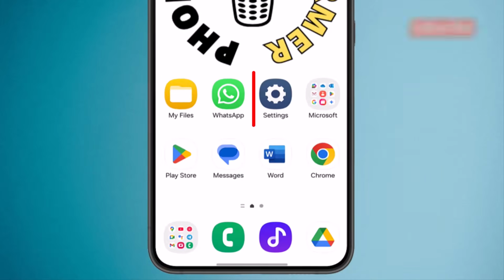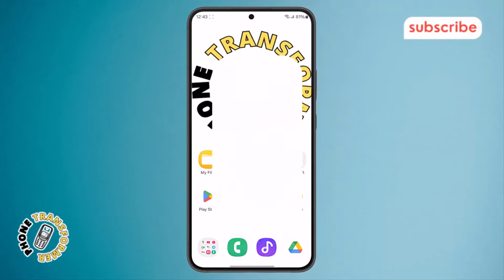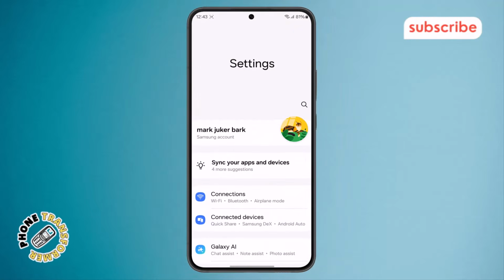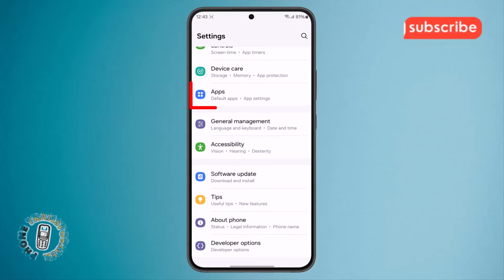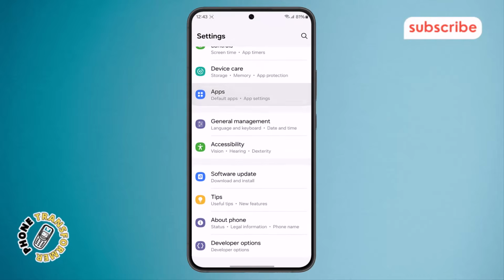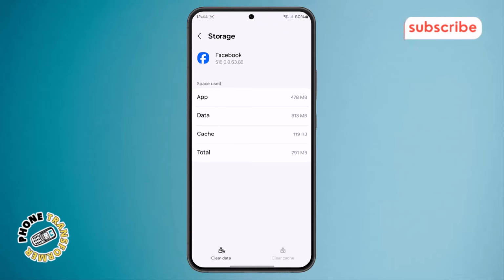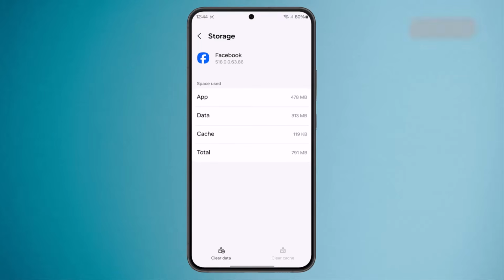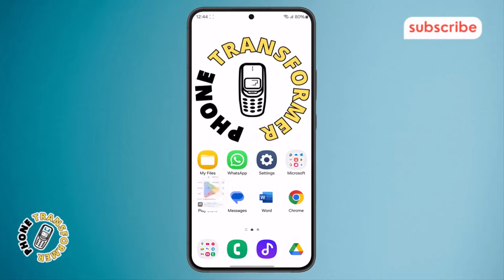How To Fix Facebook Keeps Stopping Problem In Android - Simple Steps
How To Fix Facebook Keeps Stopping Problem In Android

Trying to open Facebook on your Android phone only to be hit with a “Facebook keeps stopping” message again and again? It's one of those frustrating moments—especially when you’re just trying to reply to a message or scroll through your feed.

This video gives you a simple, step-by-step solution to fix the Facebook crashing problem on Android. Whether the issue started after an update or popped up out of nowhere, we’ve got reliable methods that work across devices and Android versions.

You’ll learn how to:
- Clear Facebook’s cache and data without losing your account
- Check for app and system updates that might resolve the issue
- Uninstall and reinstall Facebook safely
- Use alternative methods to access your account if needed

Search-friendly phrases:
- Facebook keeps stopping Android fix
- How to stop Facebook from crashing on Android
- Facebook app crashes after update
- Fix Facebook not opening on Android
- Android Facebook app not working solution